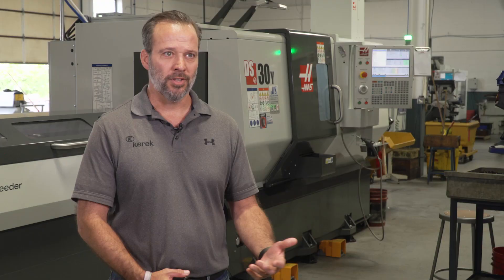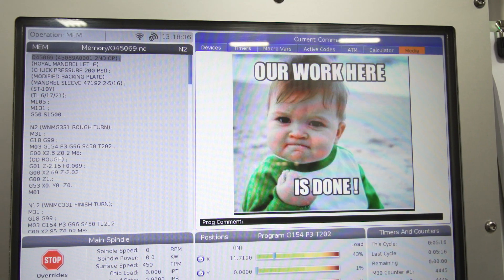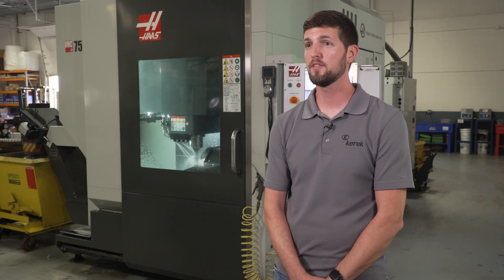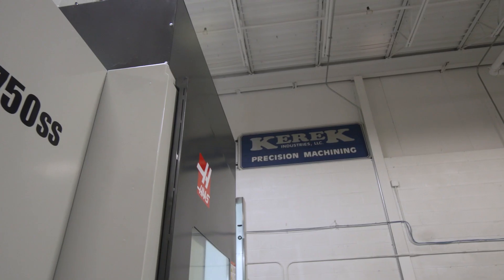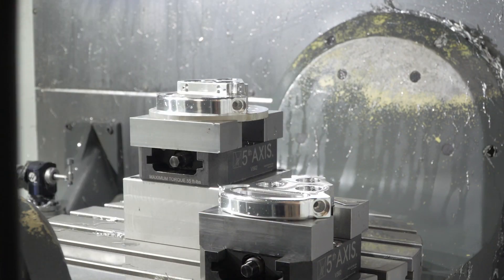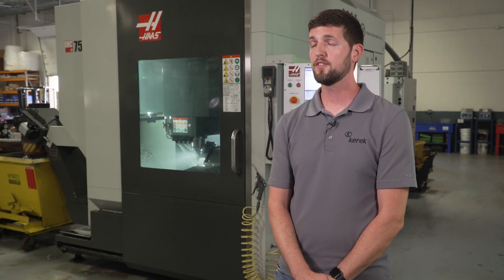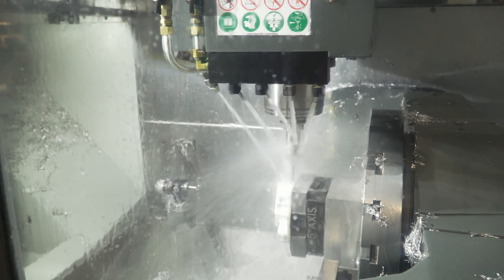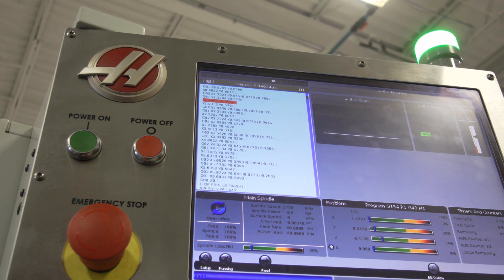Kerek Industries - Upgrading to CNC Machines from Haas That Do More!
Kerek Industries is a former screw machine shop turned job shop that has been focusing on adding new machine tool technology that does more so operators can do less. This includes a new Haas DS-30Y with Barfeed as well as a Haas UMC-750. Owner John Kerek shares some impressive cycle time savings and productivity gains since the two latest Haas machines were added to their fleet, which includes several Haas VMC’s and CNC Lathes.